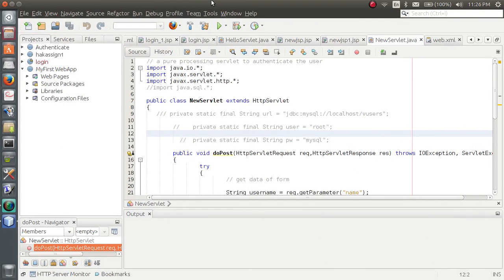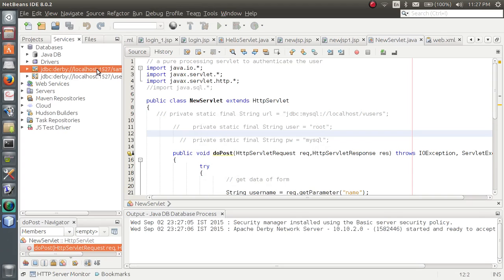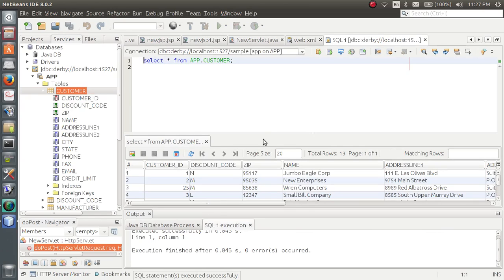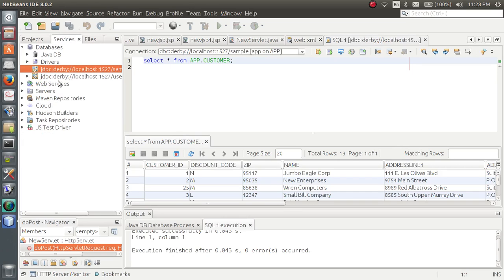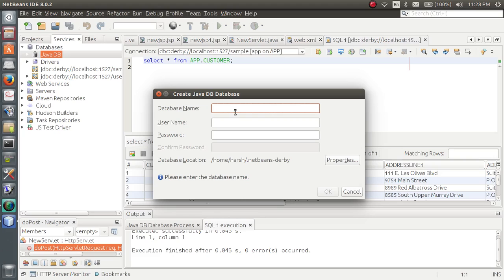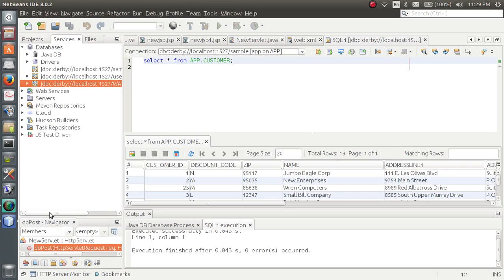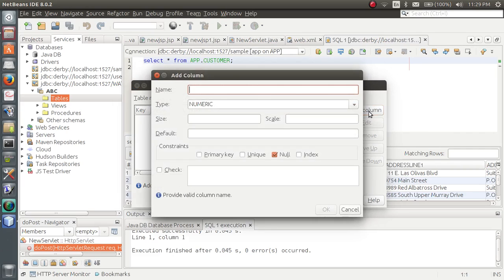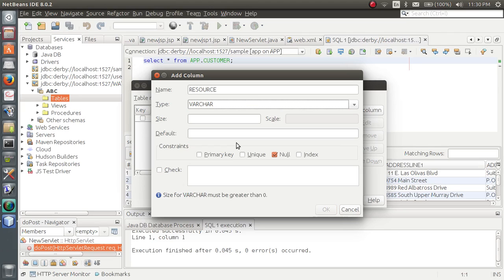how to create and insert into a databse on NetBeans-Derby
simple GUI to perform CRUD operation on database